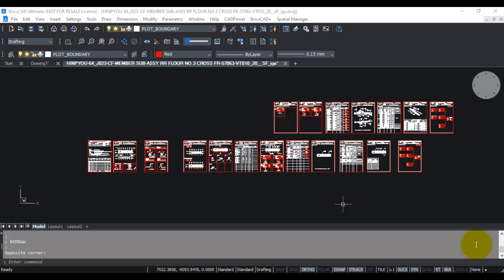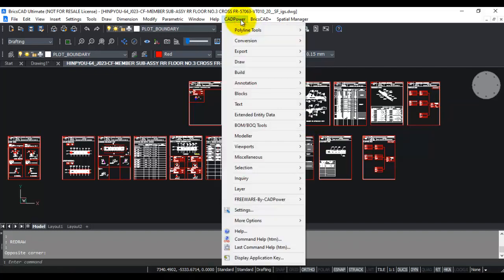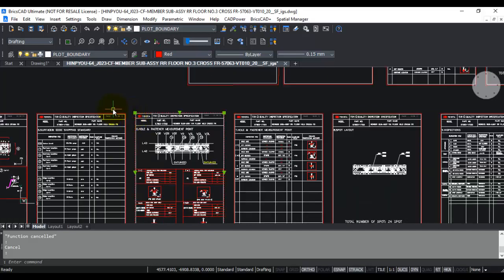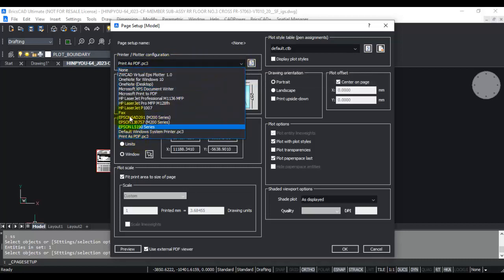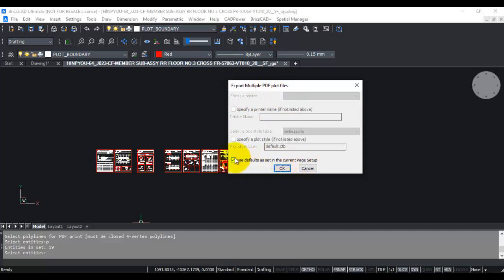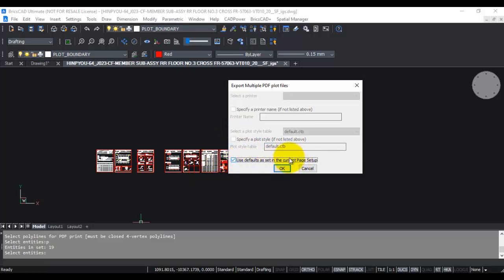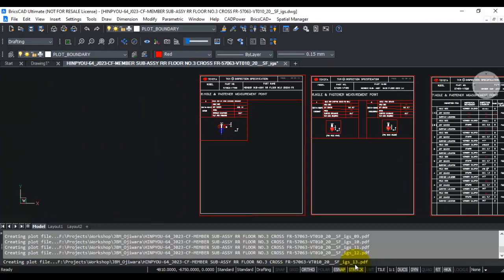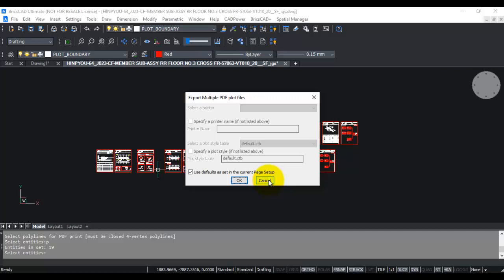CADPower Tutorials: Automated Multiple PDF Export in Autocad and BricsCAD | CP_MULTIPLEPDFEXPORT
In this video we are going to cover CP_MULTIPLEPDFEXPORT command in CADPower for AutoCAD, BricsCAD, ZWCAD and ARES Commander Software. This command is useful for export pdf in AutoCAD and BricsCAD Software.
Command Description:
CADPower is known to shorten the time it takes to do several of your CAD tasks.

Plotting (either to PDF or to a physical plotter) is always a tedious job, especially when you have multiple sheets.

The CP_MULTIPLEPDFEXPORT command was introduced in CADPower V 21.34 and can be used to plot multiple PDF files at once. It is available in the Export menu, toolbar and ribbon.

How? Just enclose each one of your plot areas with a closed polyline which has exactly 4 vertices.

The program asks you to select such polylines and will run the PLOT command using the extents of these rectangles as the subject for each plot.

A small dialog box allows you to either use the defaults from the current page setup -or- you can specify some of the basic parameters like Printer Name, Plot style etc. from the dialog box provided.

This command is available in the BricsCAD and AutoCAD versions of CADPower and will soon be available in the to-be-released ZWCAD and ARES Commander/DraftSight versions also.

365/8, “Hasmitha Avenue”, First Floor
16th Main Road, Jayanagar 4T Block,
Bengaluru – 560 041, India.